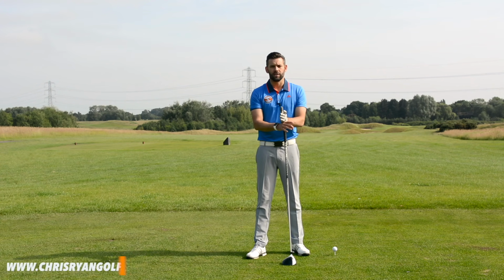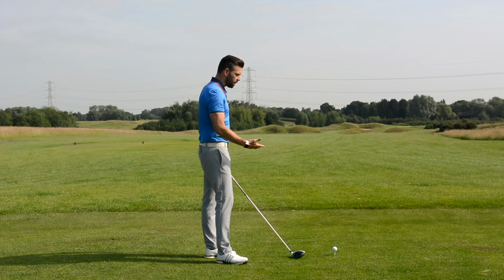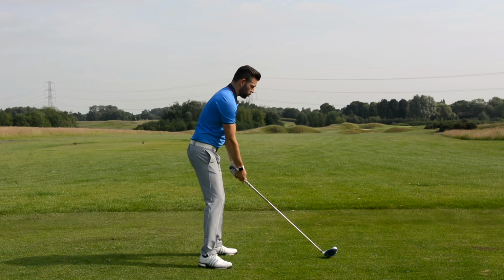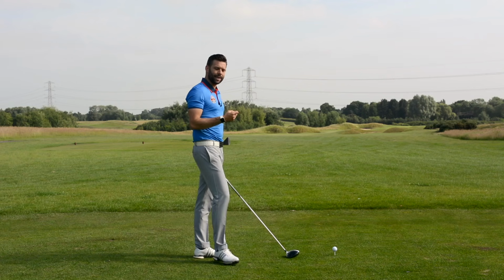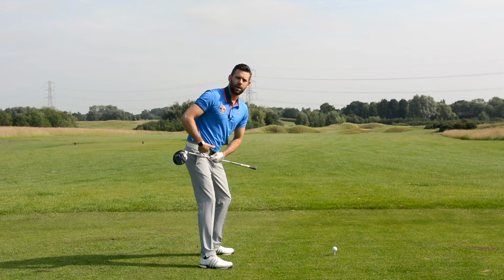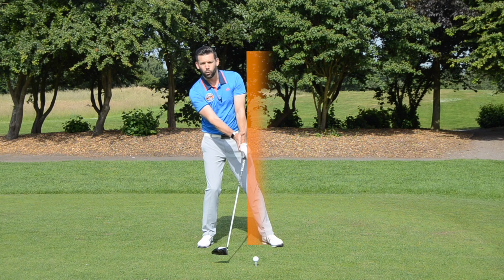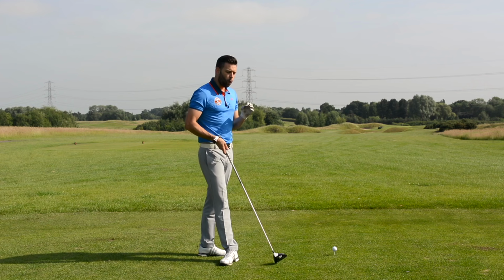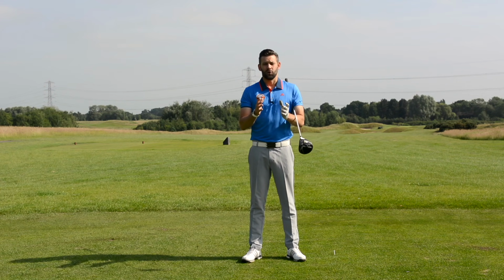3 BACKSWING MOVES TO STOP YOUR SLICE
Many golfers find it easier making changes to their backswings rather than downswings.

In this short video Chris Ryan shows you 3 things that you can do in your backswing that can help you rid yourself of that slice.

►Golf lessons available with Chris at The Belfry Hotel and Resort, contact Chris for further information.